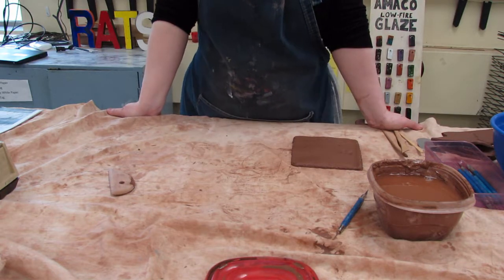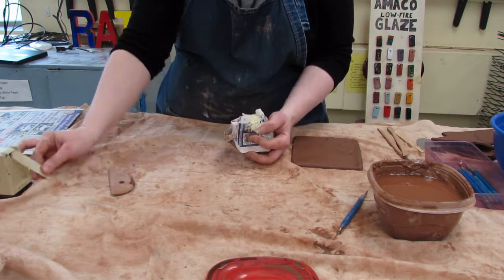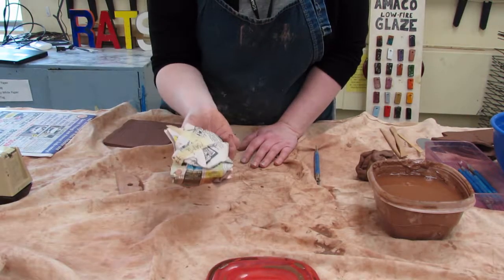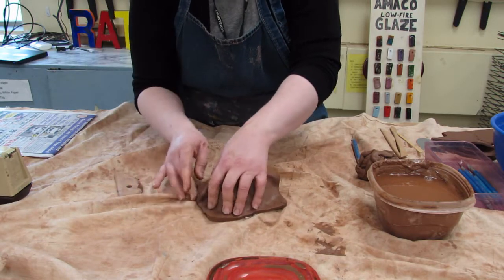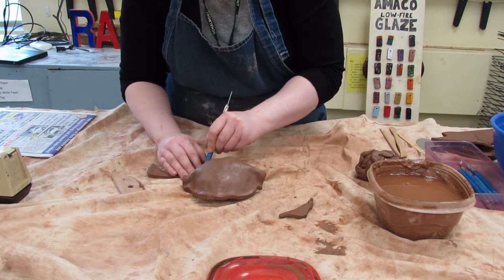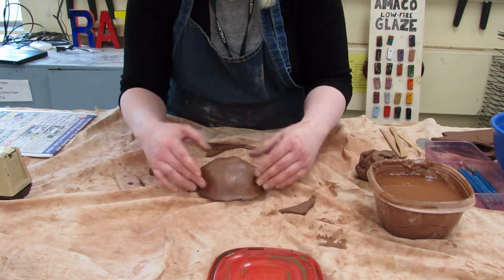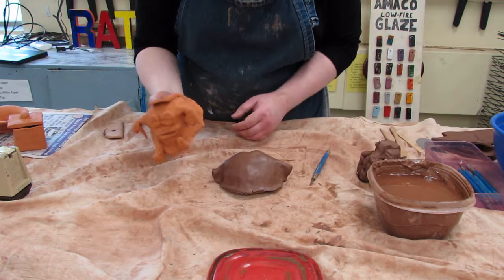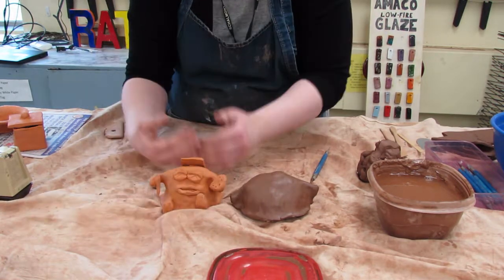Clay Creature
Steps to begin making the base for our clay helper creature.